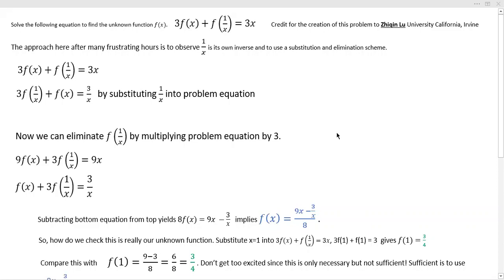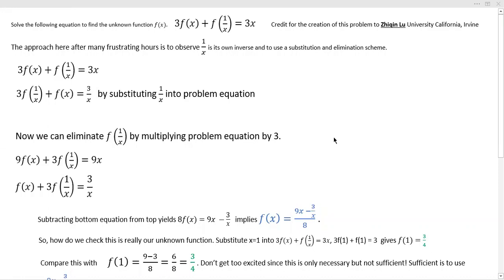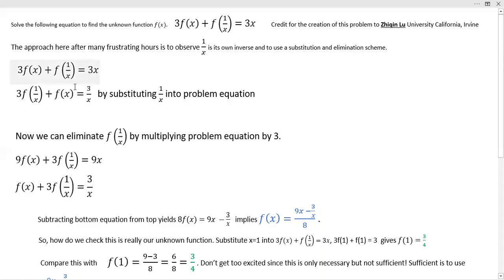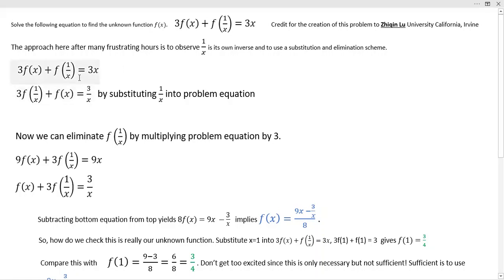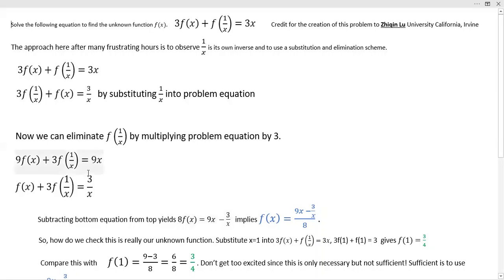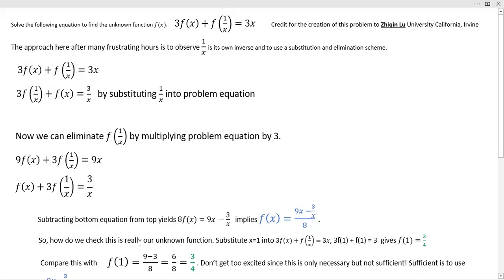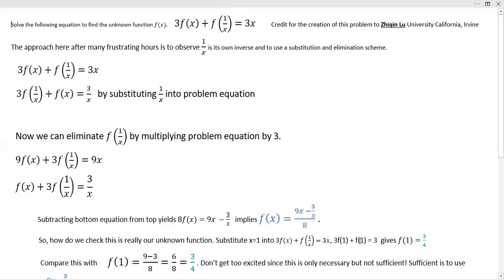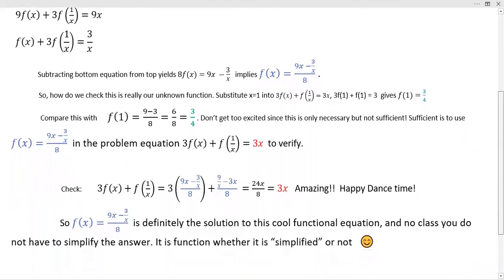Solving a Functional equation and verifying solution satisfies equation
First want to thank mathematician Zhiqin Lu, University California, Irvine for making his expertise in solving functional equations available to the general public. Prolific scholar Anuj Mishra, who has a keen interest, in the foundations of mathematics,  generously offers his insights in the field of functional equations analysis.

The functional equation, 3f(x) + f(1/x) = 3x , solved in this video was one of the equation types he published in his paper back in November 2016. His functional equation types depended on fixed but unknown constants so I picked the first odd prime.

One thing that stands out is that inputs to these functional equations are frequently their own inverse which facilitates an easier solution. i would like to know more about functional equations where this advantage is not present.

Most of the YouTubers who work these type of problems, just find the unknown functions without verifying it is  solution. I took special care to verify this solution two different ways.

Finally the general approach to solving functional equations is combination of substitution and elimination after creating additional functional equations from the problem equation.